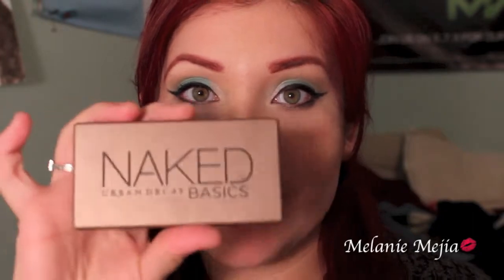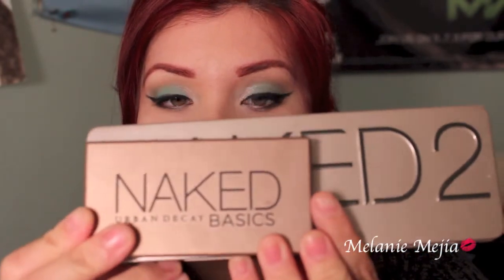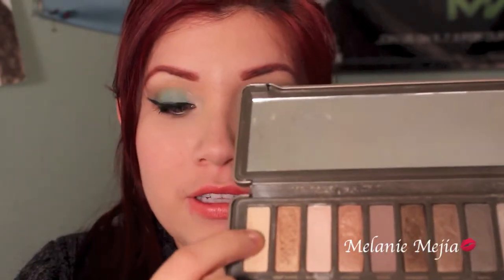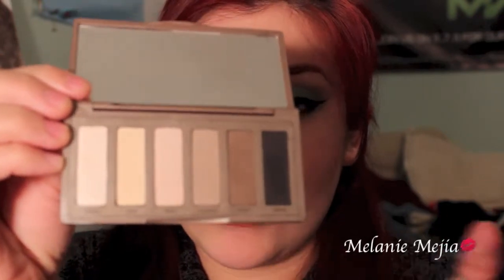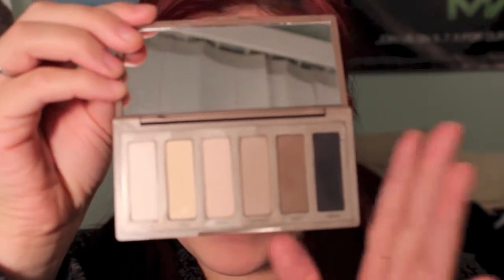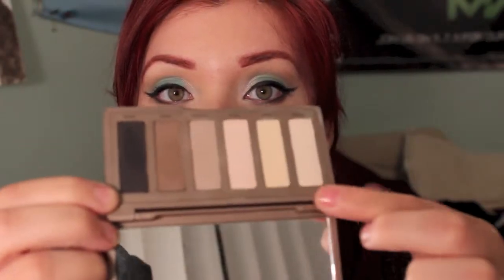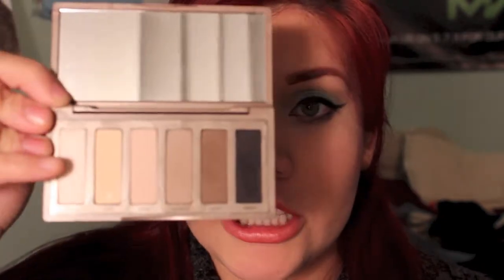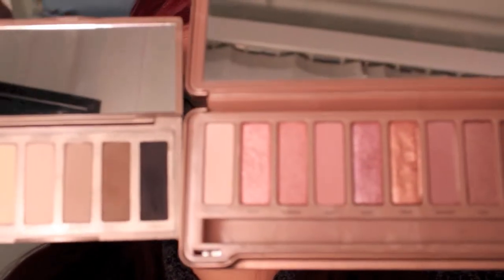NAKED BASICS REVIEW